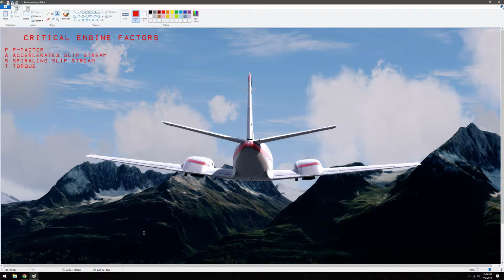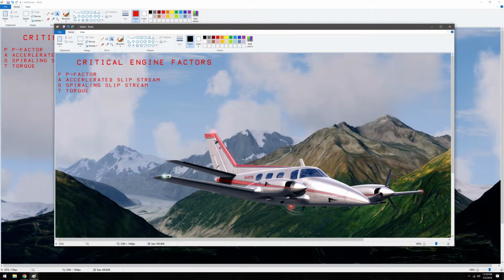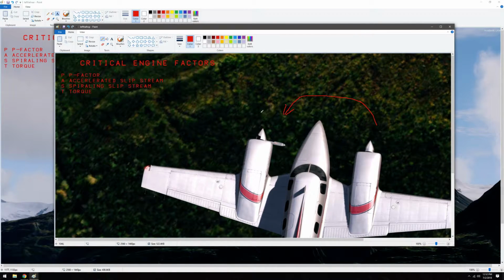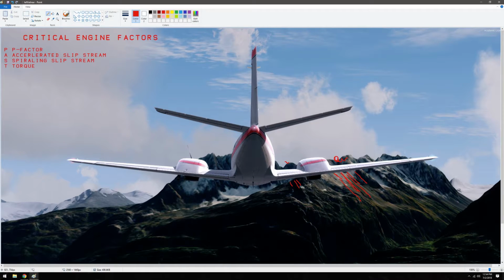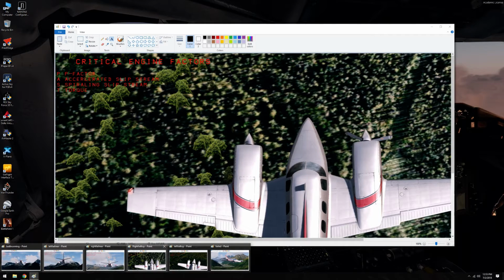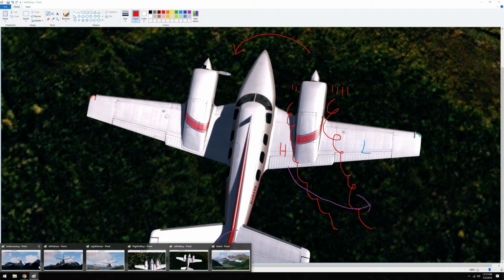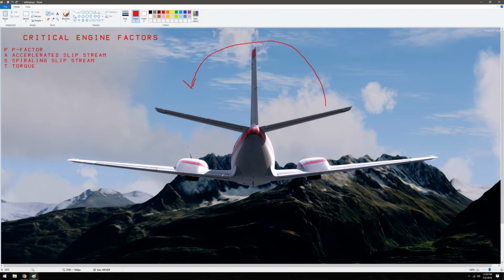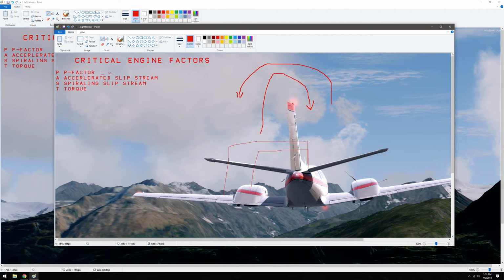Multi Engine Aerodynamics Lesson 1: Critical Engine Factors